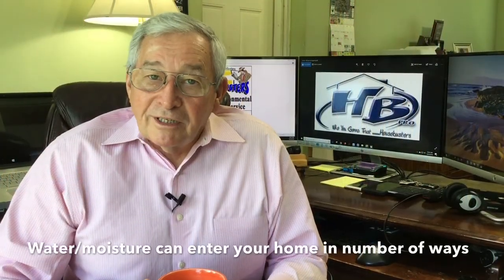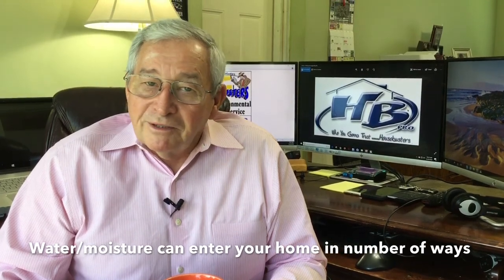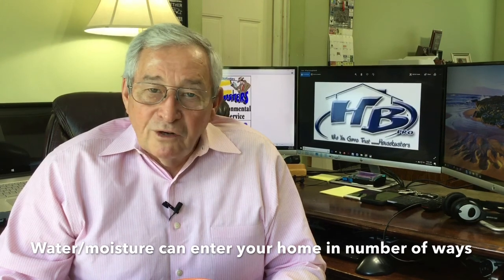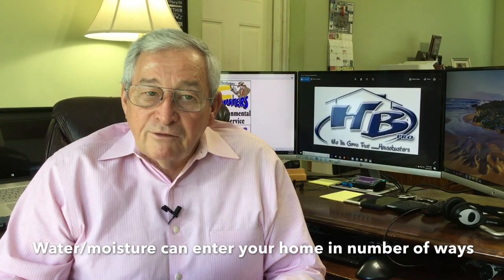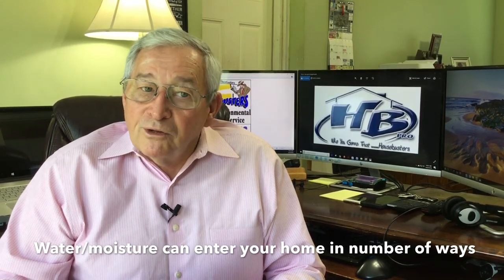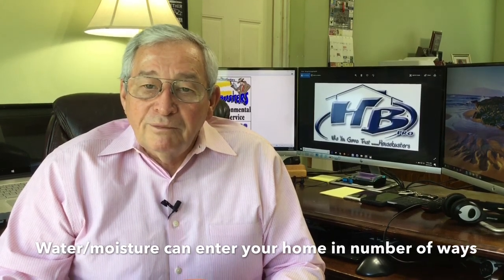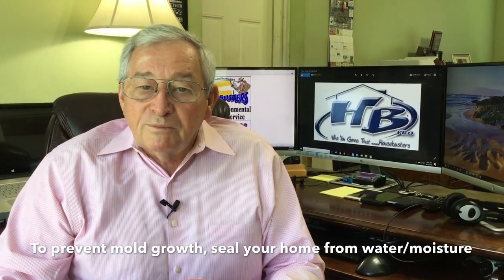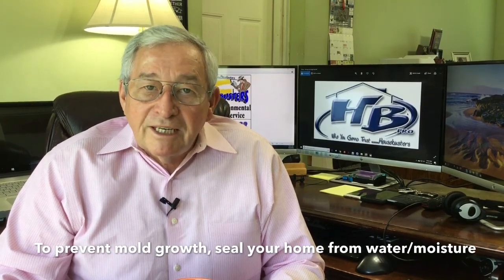Housebusters Inspection Services Videos